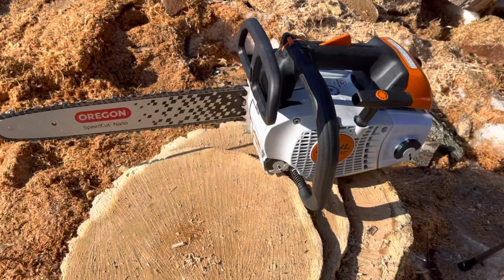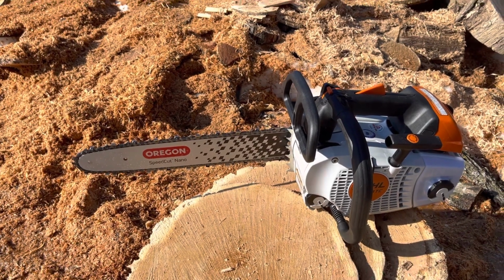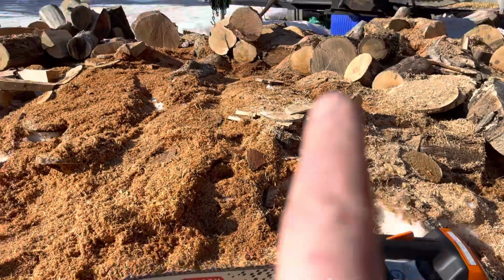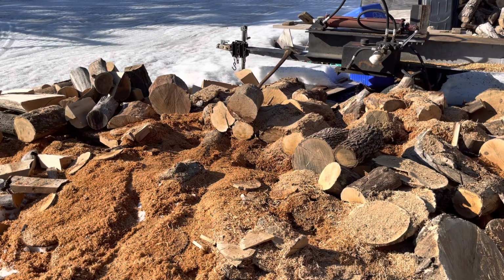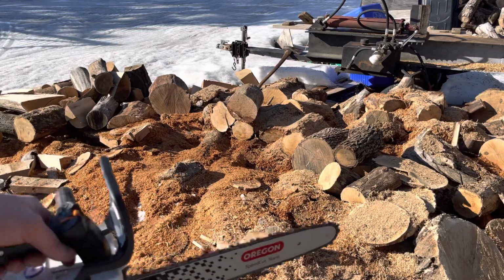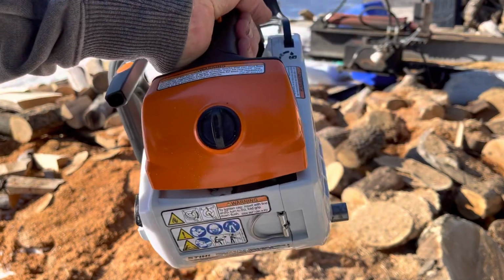Stihl 201tc for Landon